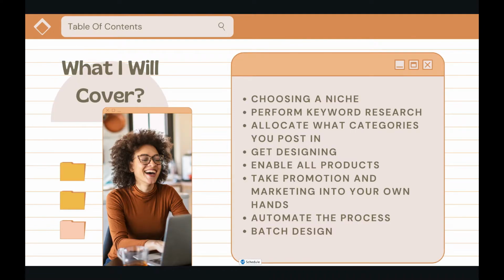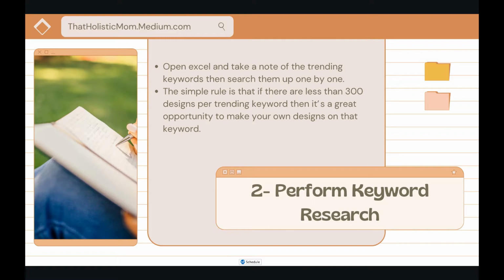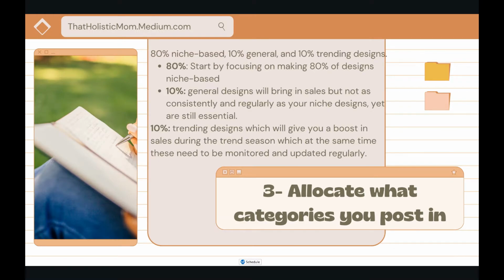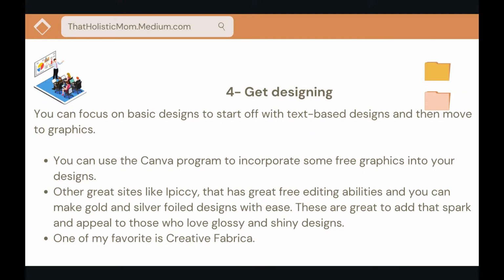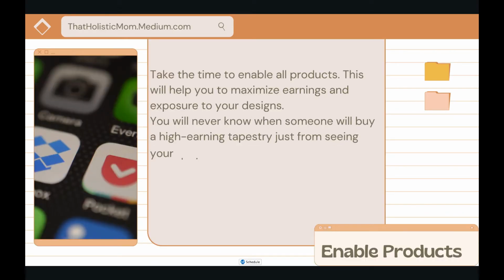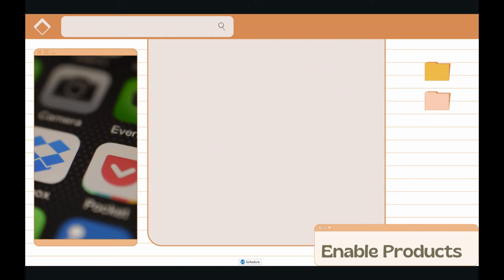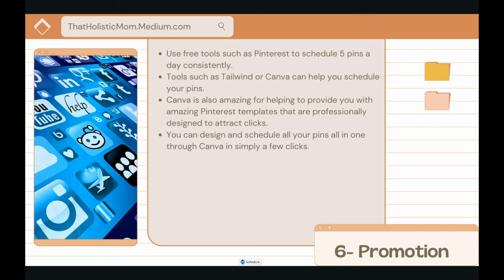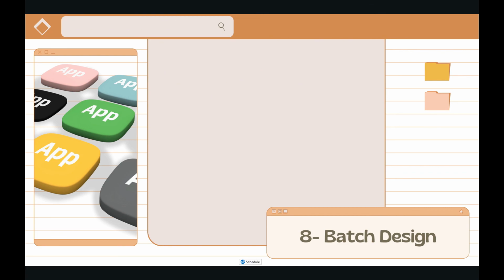How To Make Profitable Redbubble Designs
how to make stickers redbubble,selling stickers redbubble,how to make a sticker pack on redbubble,how to sell tapestry online,sell on redbubble mobile,redbubble 2022 seo,redbubble tutorial 2022,redbubble tutorial for beginners,redbubble tutorial upload your first design,redbubble review 2022,redbubble review poster,redbubble review shirt,redbubble strategy 2022,redbubble strategy and tips to make money in 2022,redbubble marketing strategy